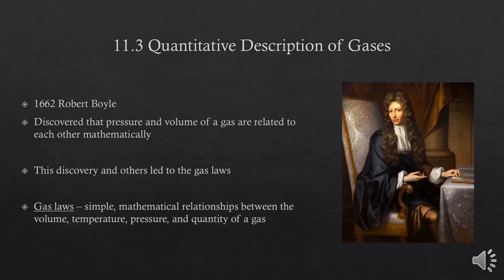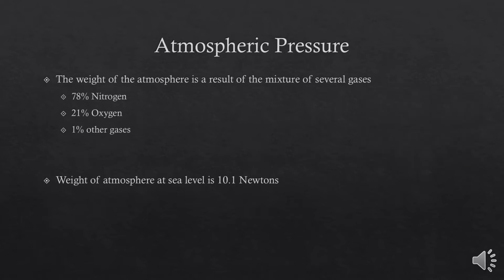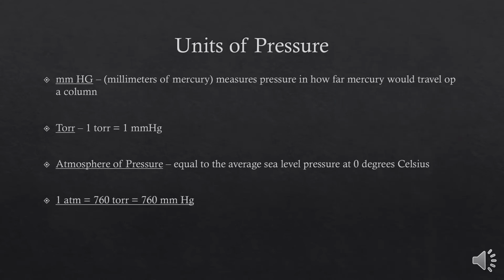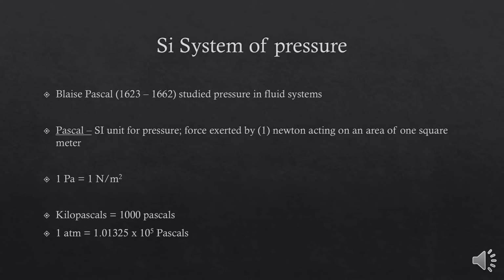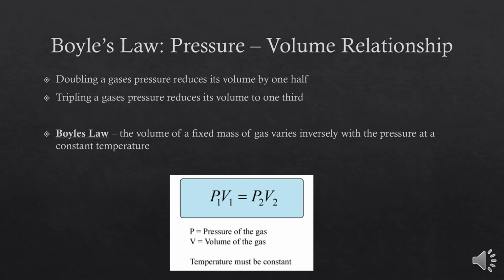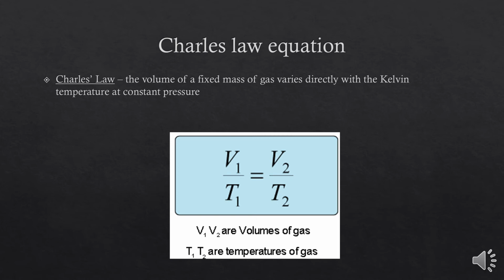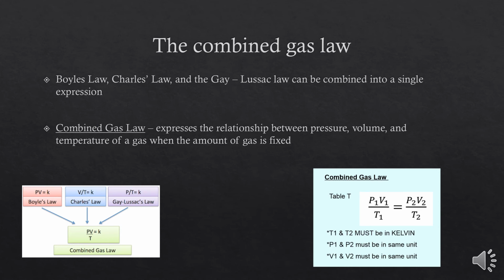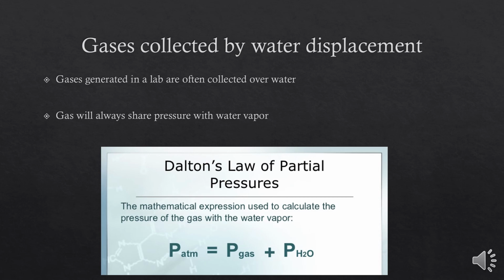11 3 PowerPoint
Notes over Section 11.3 Quantitative Properties of a Gas. Meant for the students of Kootenai High School during the Coronavirus Shutdown. Copy down the notes and do questions 1-5, 10 on page 337